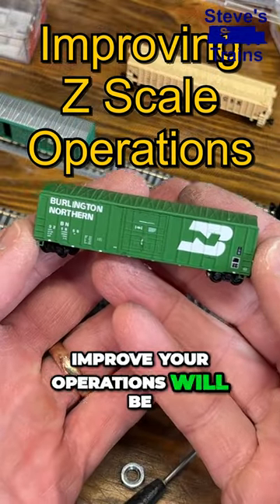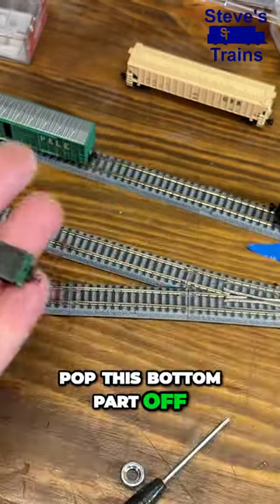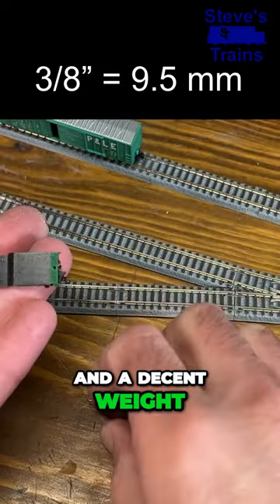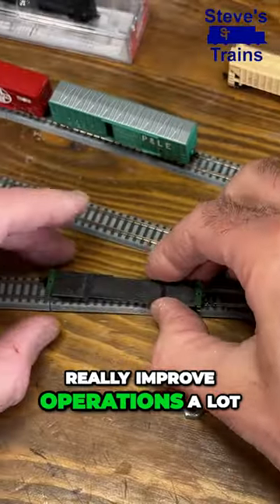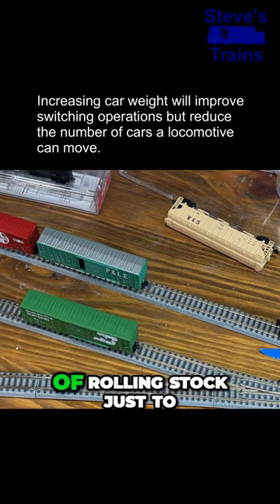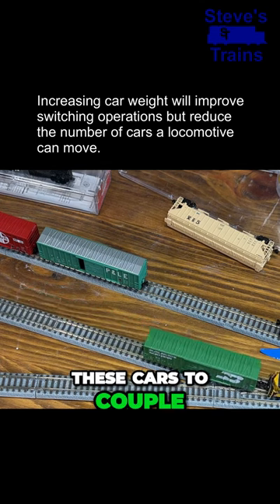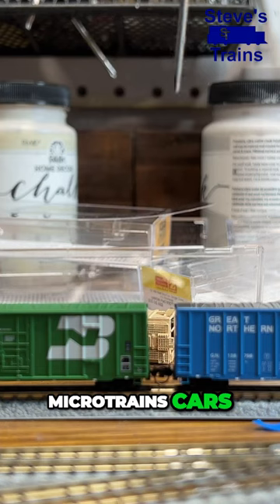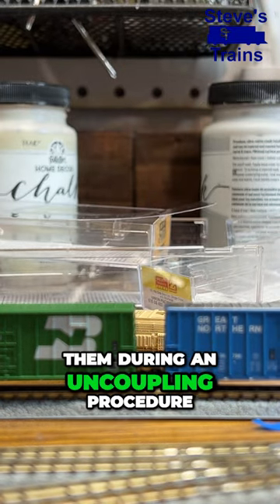Easy Hack to Improve Model Train Operations and Prevent Derailments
Adding weight to rolling stock can improve model railroad operations